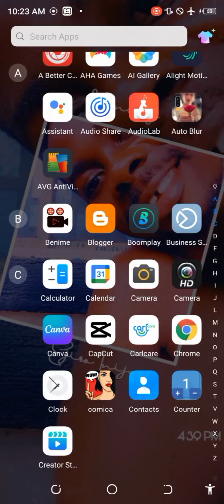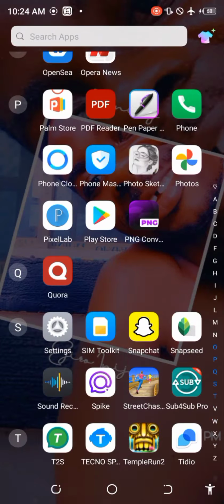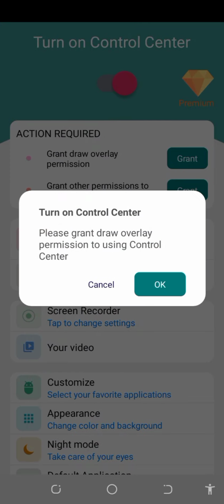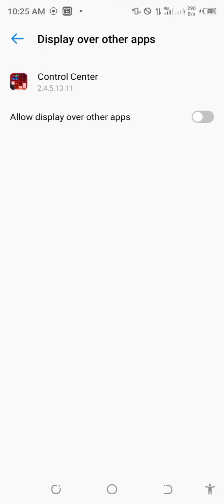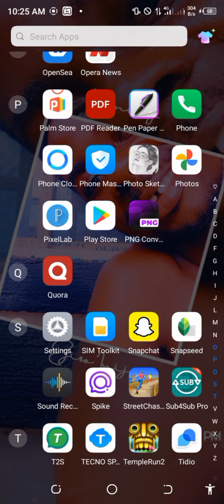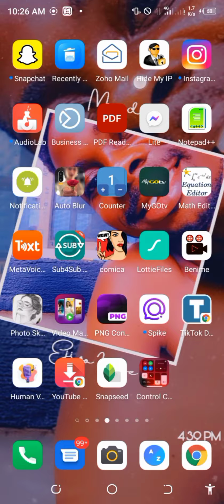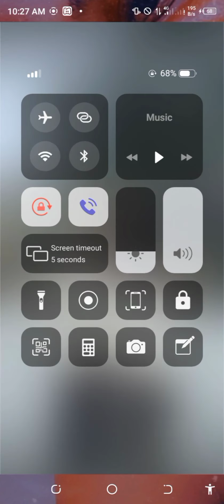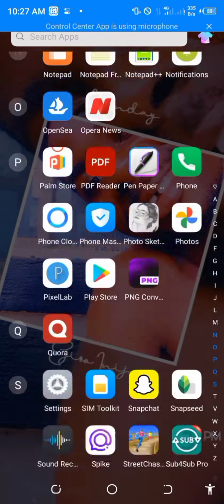How to create a screen recorder just like iphone 13 pro max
Do you want to create a professional screen record for your videos? Or do you teach tech online with your phone and don't know how to start? Are you not satisfied with the kind of screen recording your phone is giving you?
Then I made this video for you.